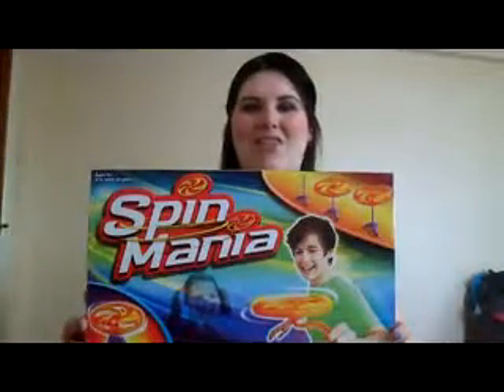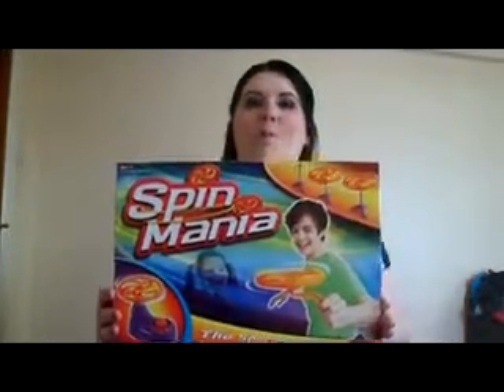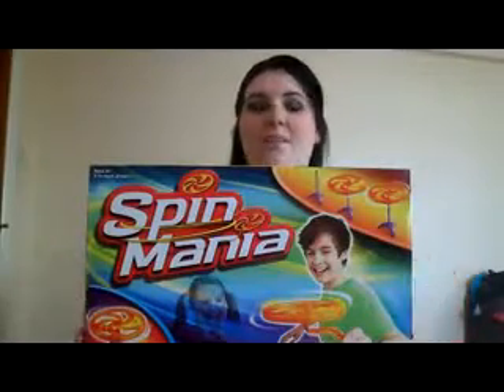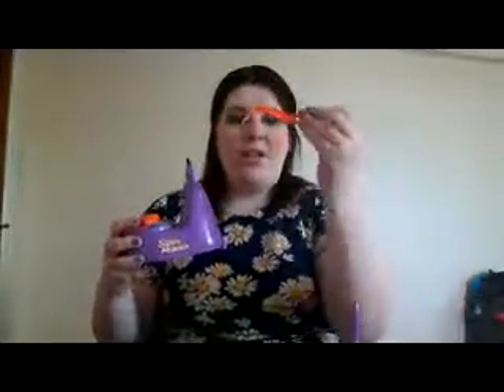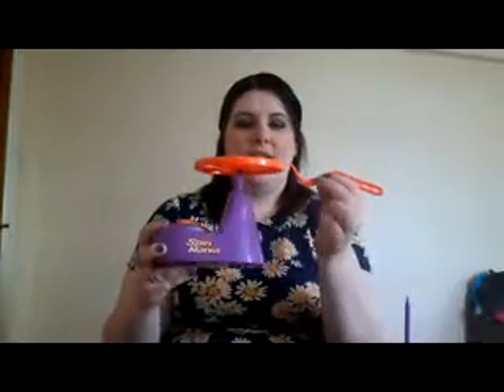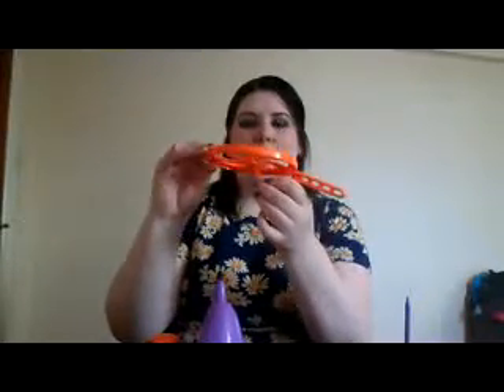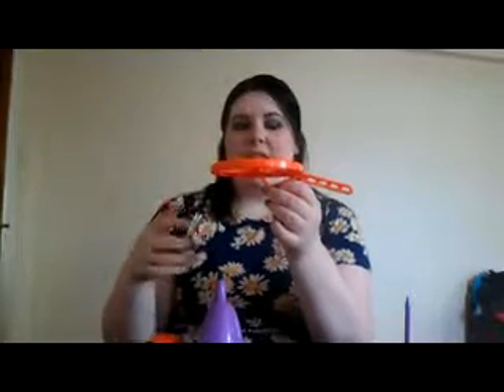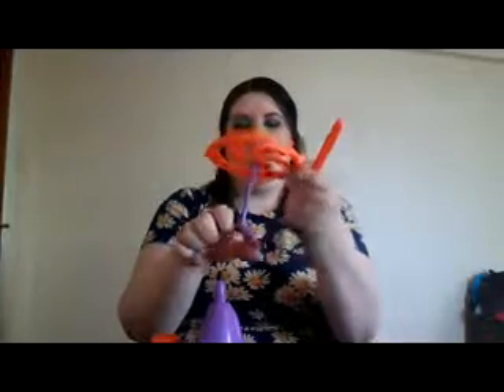Spin Mania By Drumond Park Demo | UndertheChristmasTree.co.uk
Welcome to the official under the christmas tree youtube channel!

This video features Holly doing a demonstration of Spin Mania by Drumond Park. We were sent to review however all thoughts are our own.

Christmas is coming! Get your shopping started now!